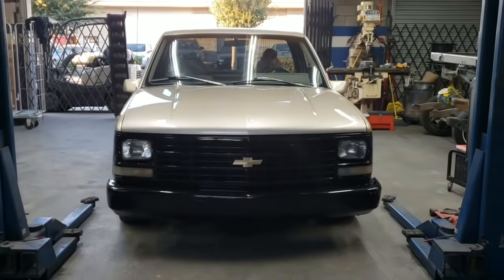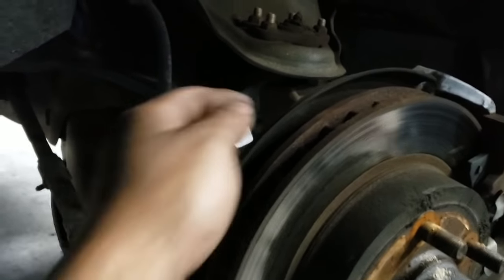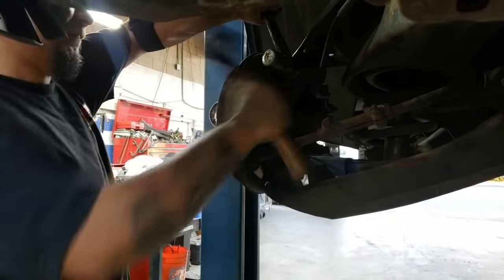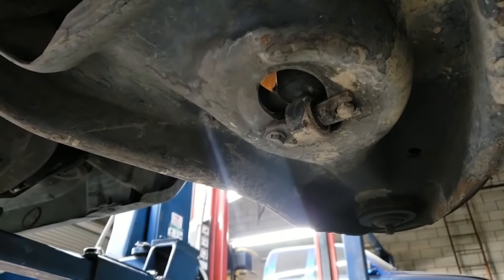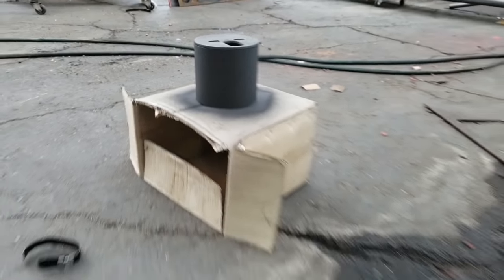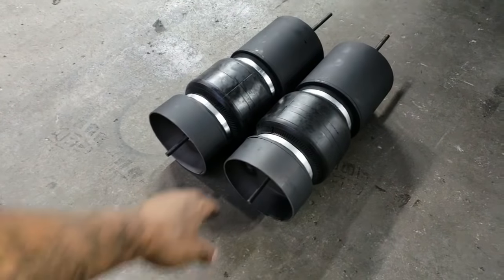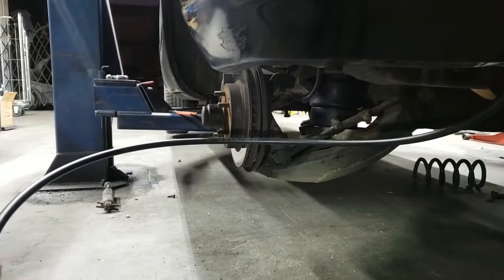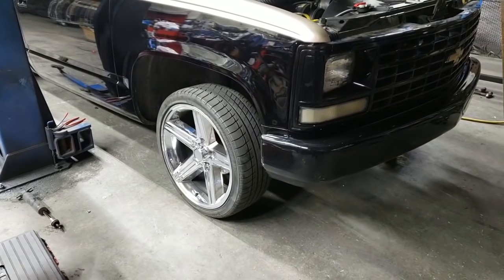"Part 1" OBS front air bag install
final got a few free hours after work to sneek in vic OBS,
we will be doing this in sections, cuz we work be working on it every day, but he will try and cover a full install from start to finish

open m-f 9am-530 pst